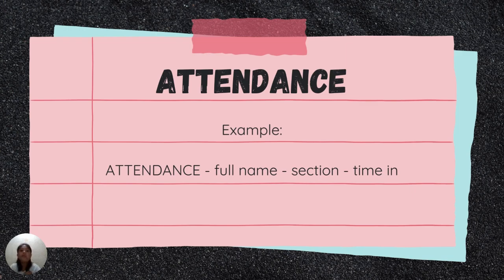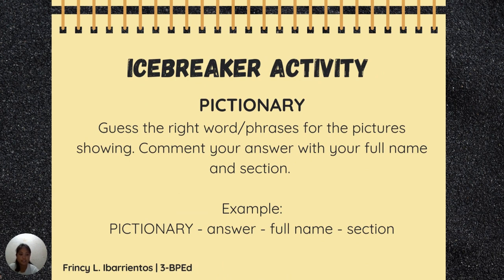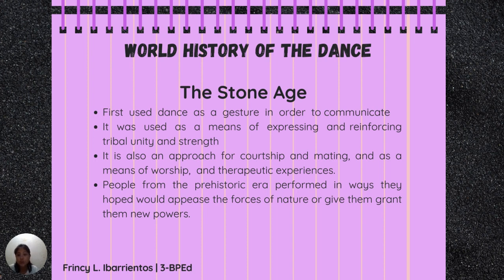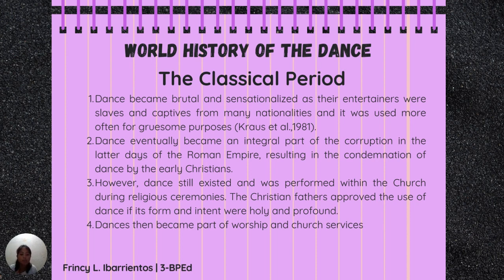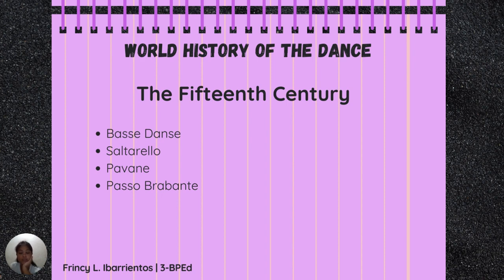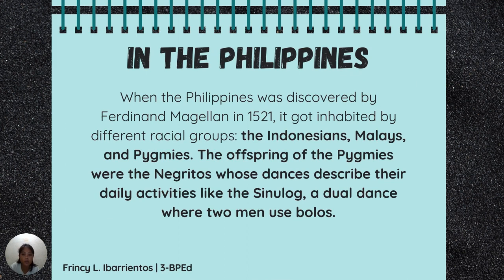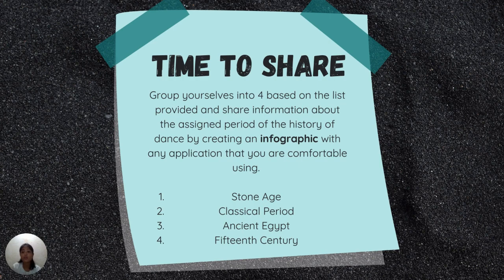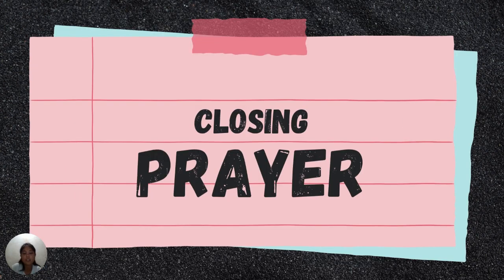PEMC312 - Evolution of Dance | Frincy L. Ibarrientos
Online Lecture Material for the topic Evolution of Dance. This is intended for compiling Learning Tasks for the subject of Movement Education for college.

There are 4 YouTube videos included about the period of dance in the world:

Frincy Ibarrientos "Teacher Frin"
ADNU | 3 - BPEd
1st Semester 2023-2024